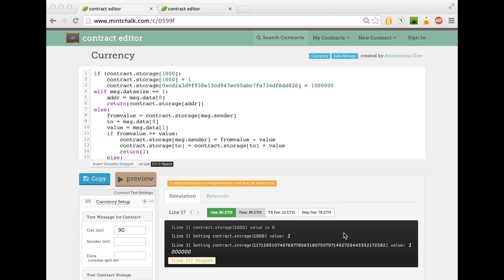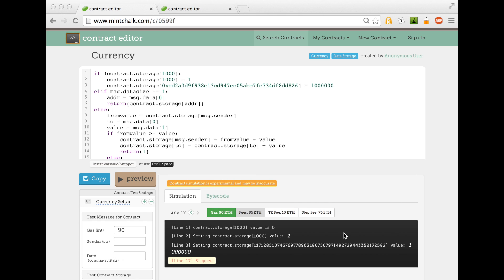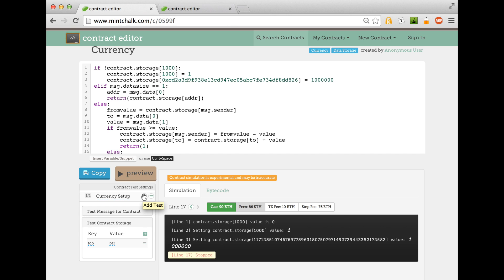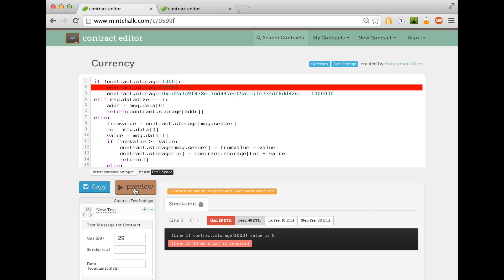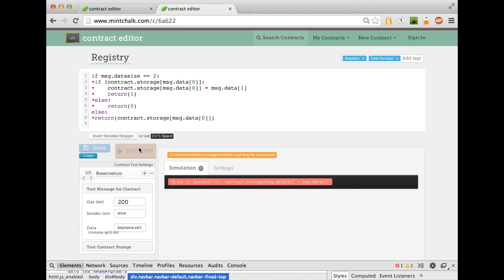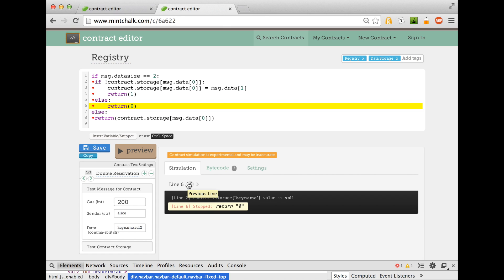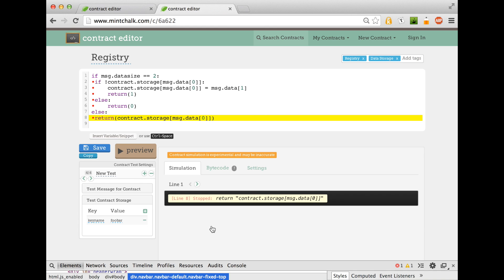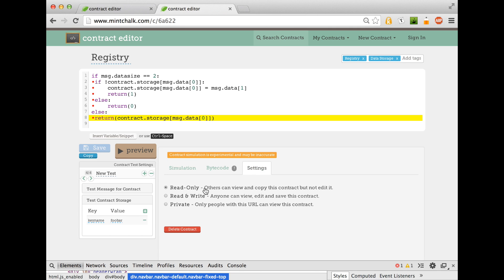Mintchalk: Ethereum contract editor and simulator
James Levy demonstrates Mintchalk, an Ethereum contract editor and simulator. JSFiddle for Ethereum!

Support addresses for EtherCasts:
Bitcoin: 1FCD6yRnK4F8PHkS165ejCBxcSzRmgx6aS
Dogecoin: DUGKd7yJcxdZretg5CGSR3hEjv9YEQfxsA